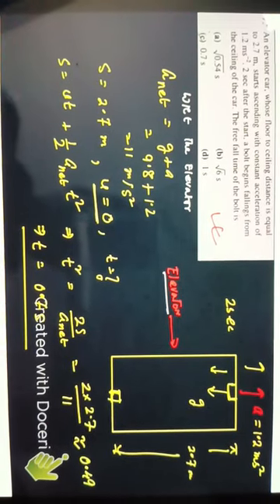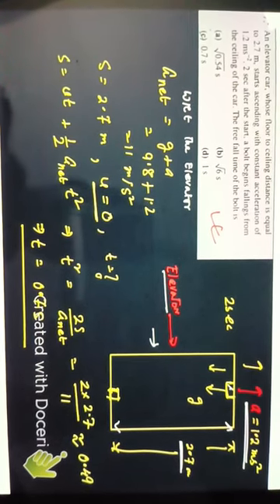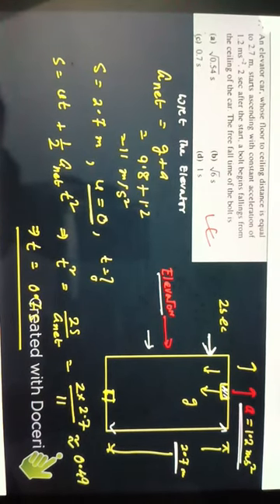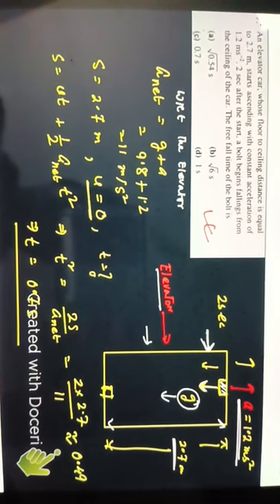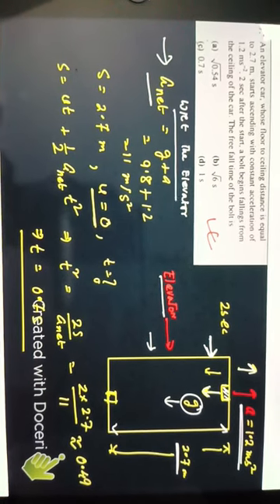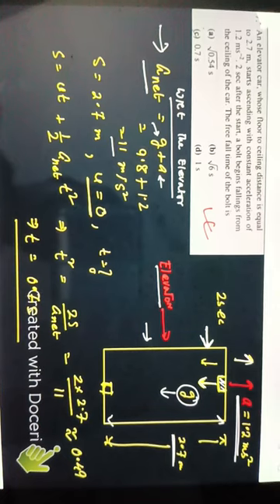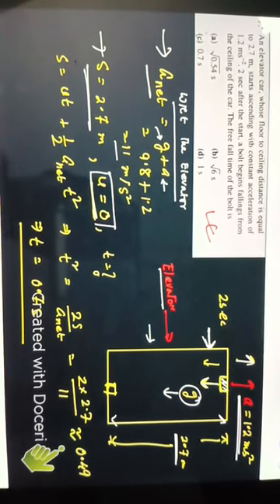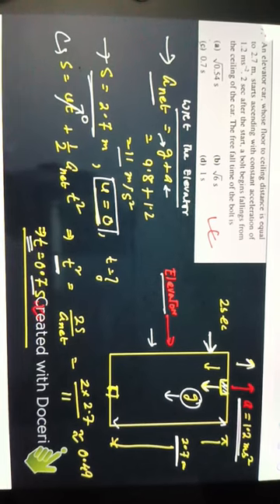Elevator Problem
An elevator whose floor to ceiling distance is equal to 2.7m starts ascending with constant acceleration of 1.2 m/sec^2. 2sec after start a bolt begins falling from the ceiling of the elevator. What is the free fall time of the bolt?